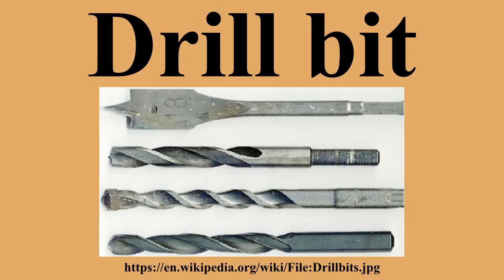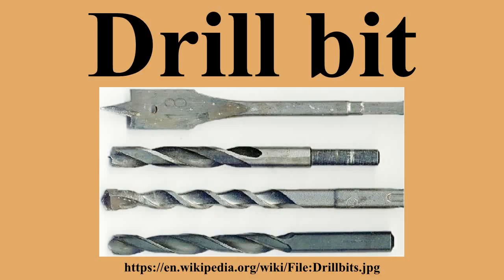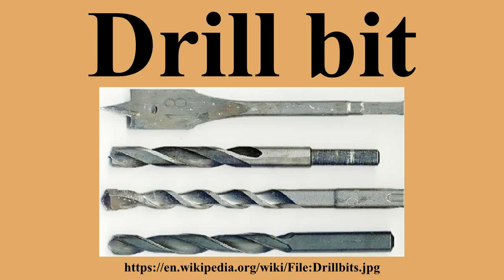Drill bit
Ad-free videos.

Drill bits are cutting tools used to remove material to create holes, almost always of circular cross-section.Drill bits come in many sizes and shape and can create different kinds of holes in many different materials.In order to create holes drill bits are attached to a drill, which powers them to cut through the workpiece, typically by rotation.The drill will grasp the upper end of a bit called the shank in the chuck.

---Image-Copyright-and-Permission---
About the author(s): Sonett72 at English Wikipedia /
Author(s): Sonett72
---Image-Copyright-and-Permission---